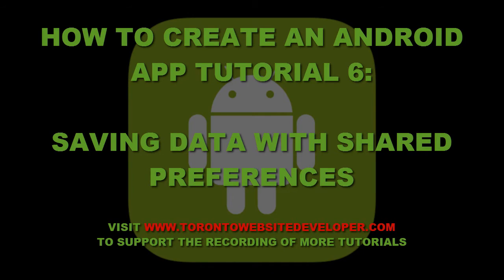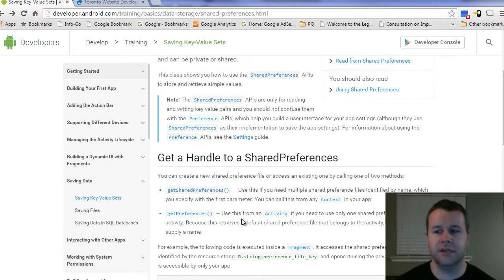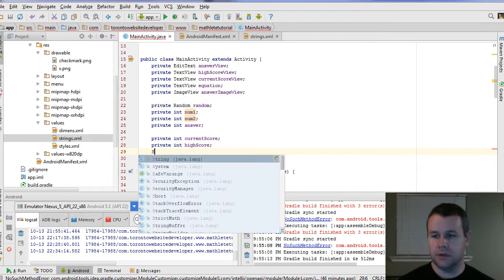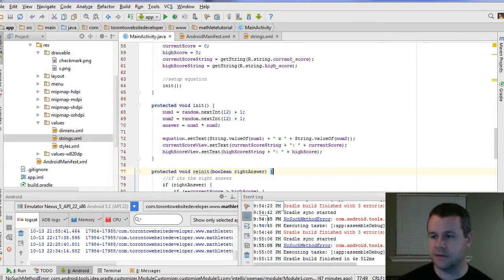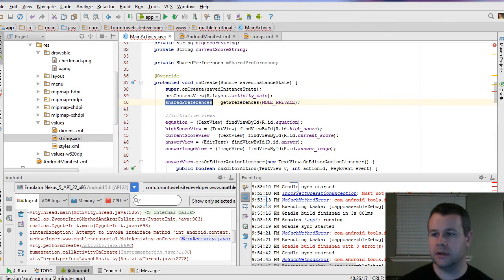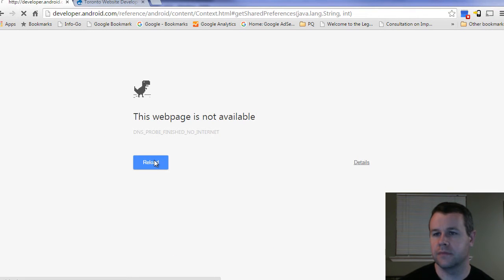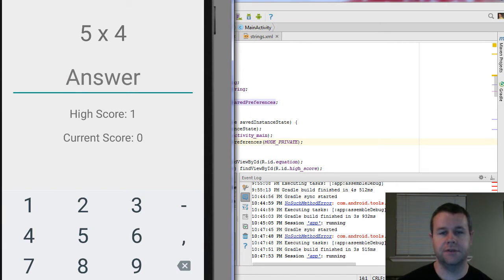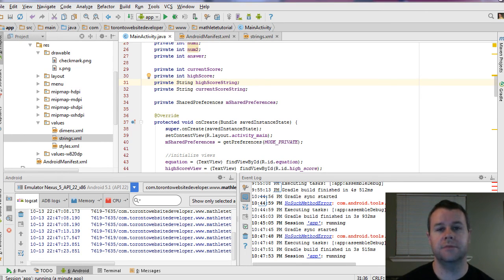How to Create an Android App Tutorial #6: Saving Data with SharedPreferences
#1 Android Design Book

In the sixth Android video tutorial on creating an app, we look at how to save our current high score by using SharedPreferences. Before doing so, we fix a localization error where we hard coded some strings in our code. From there, we set up reference to SharedPreferences so that in the onCreate method, we can get our saved high score and in the onPause method, we can save our high score.  We use the onPause method since Android guarantees us this method will be called before an activity is destroyed.